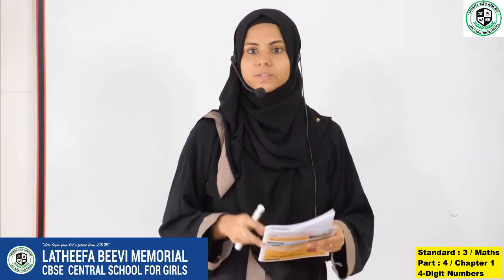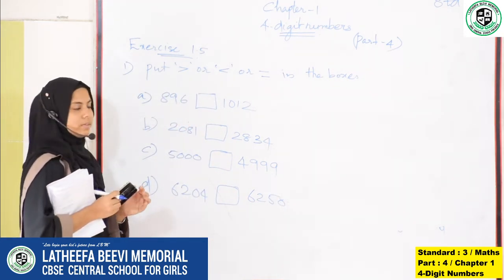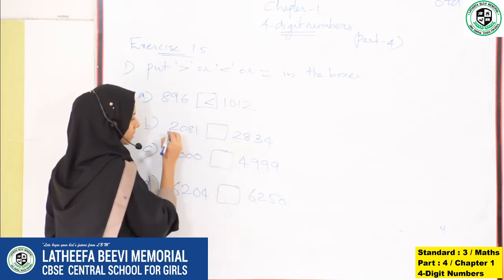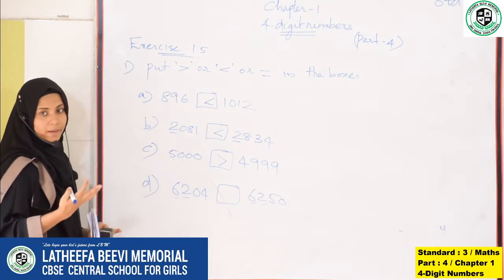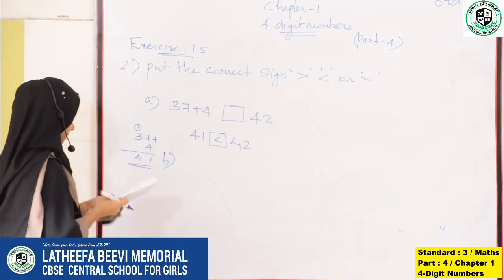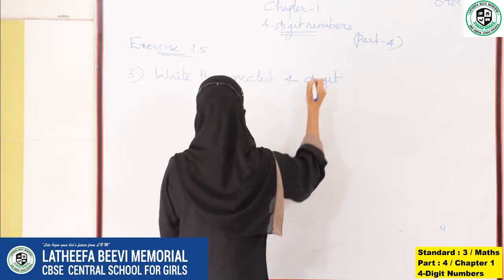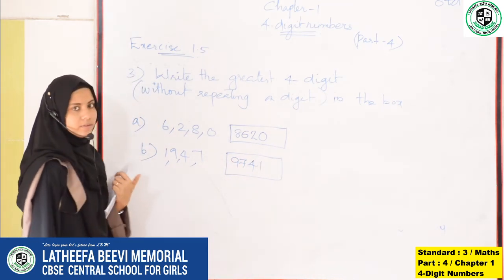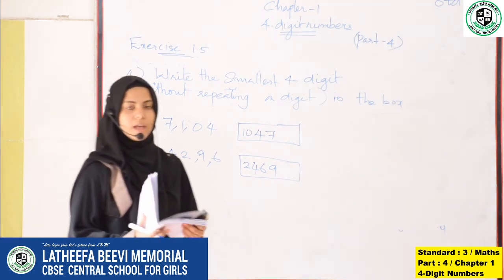LBM│STD 3 MATHS│PART 4│16-06-2020│TEACHER: SHAHANA│LBM SCHOOL AYATHIL KOLLAM